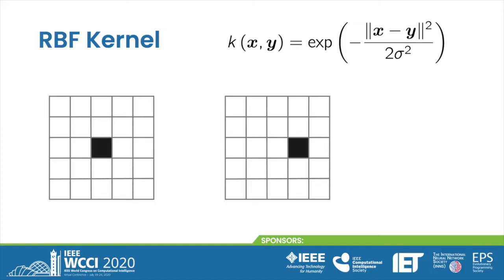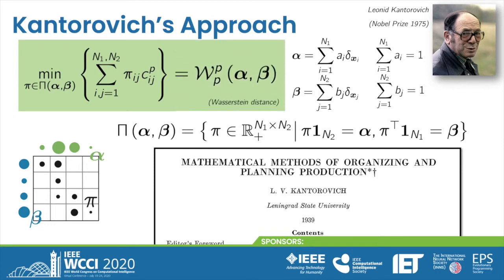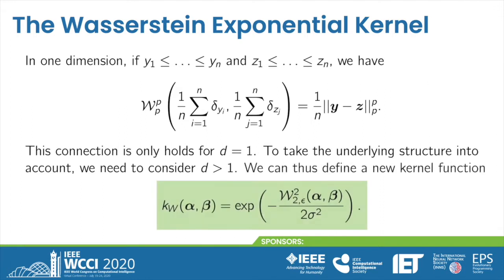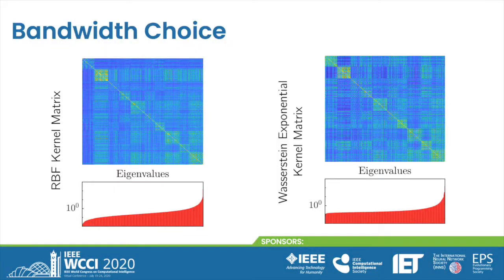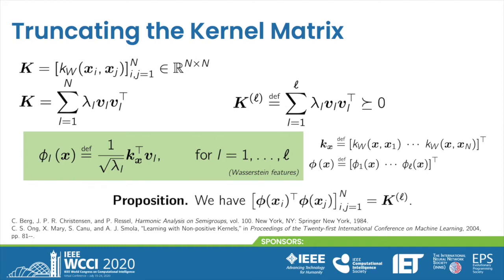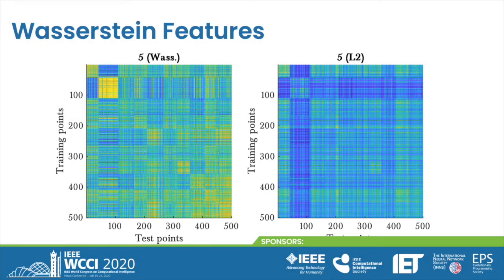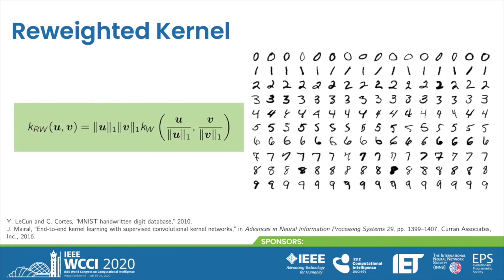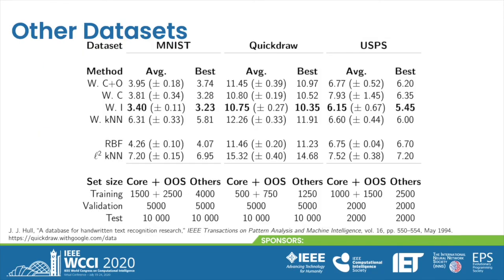[IJCNN 2020] Wasserstein Exponential Kernels